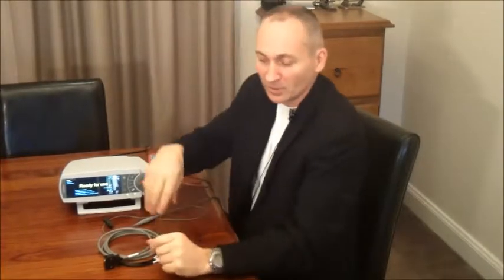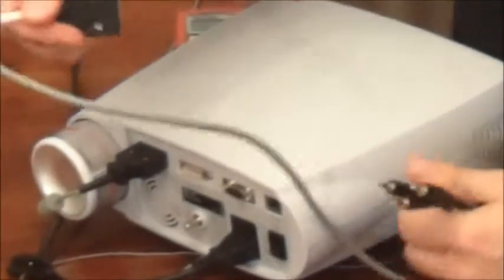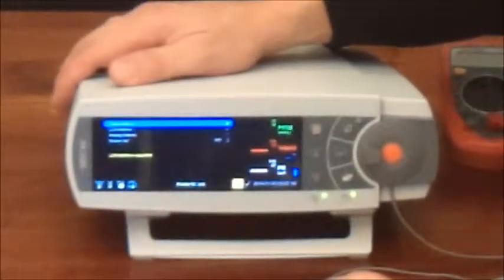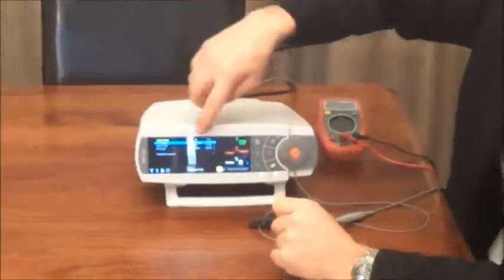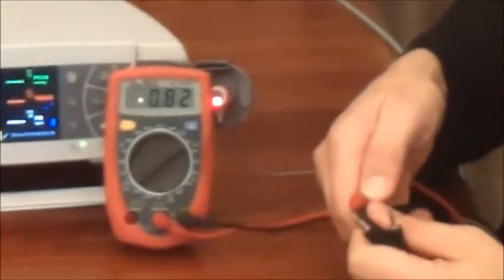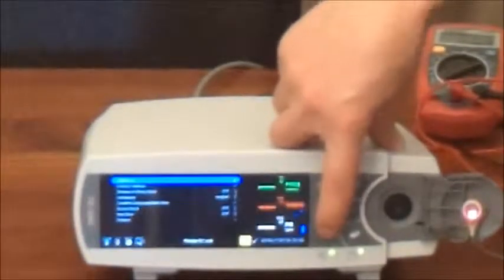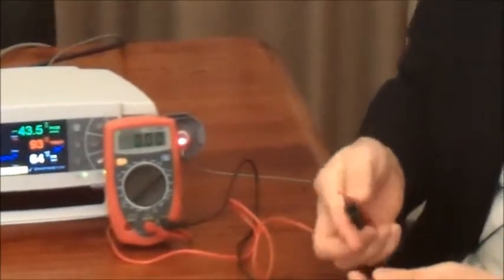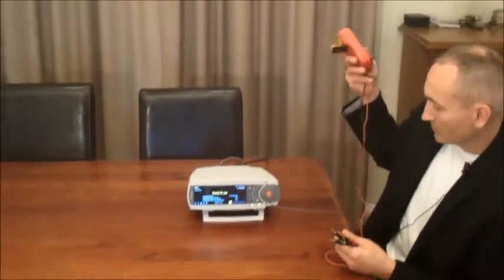SDMS PSG Interface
Calibrating the DC Analogue Interface for Polysomnography Devices and Software